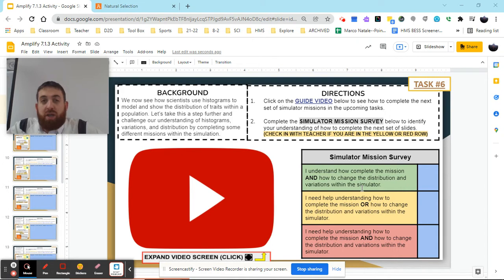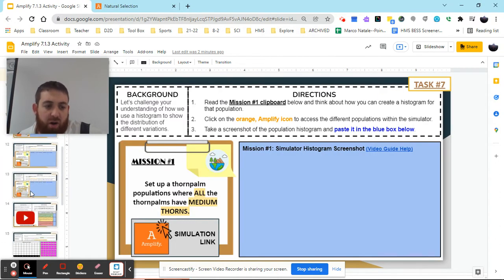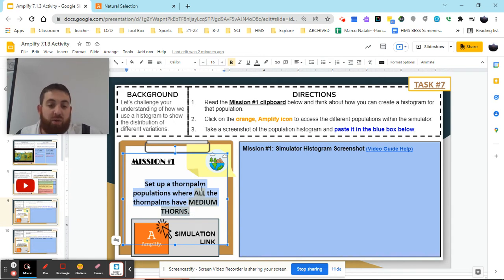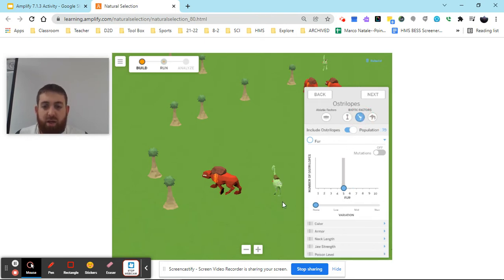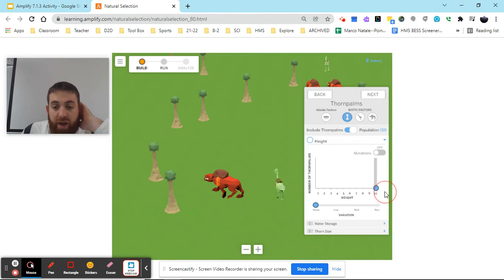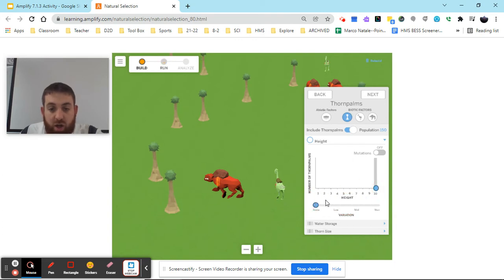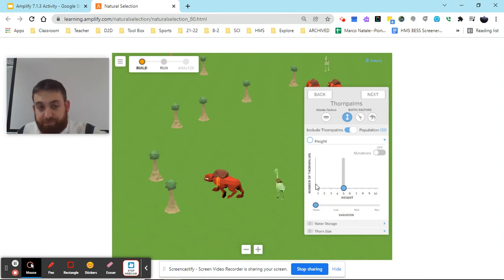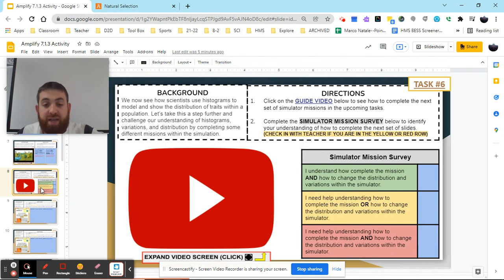VIODE GUIDE: 7.1.3 Simulator Mission